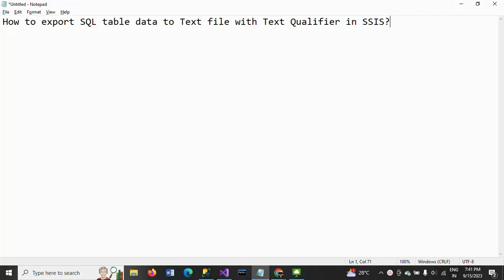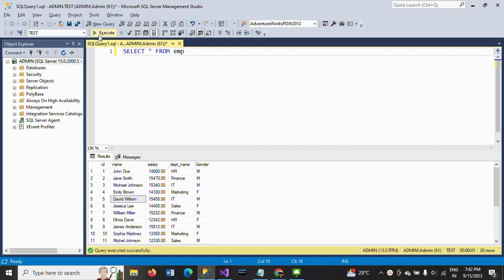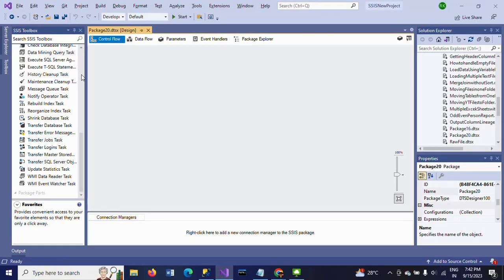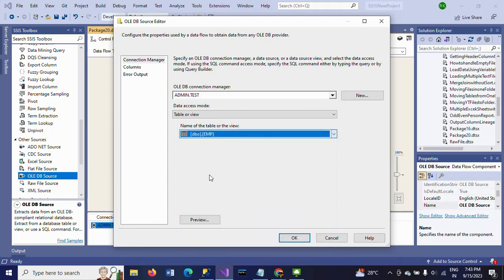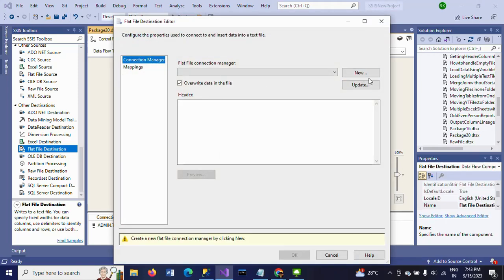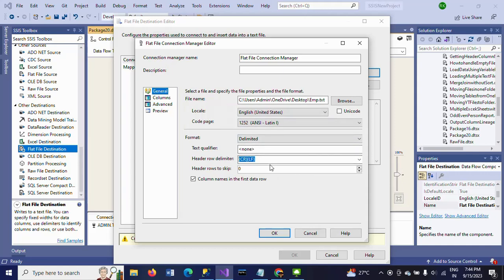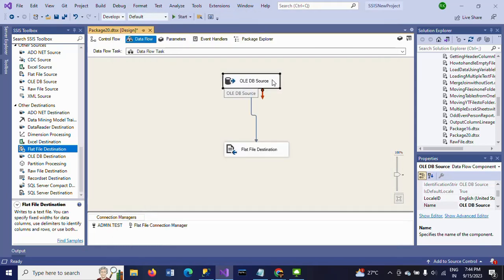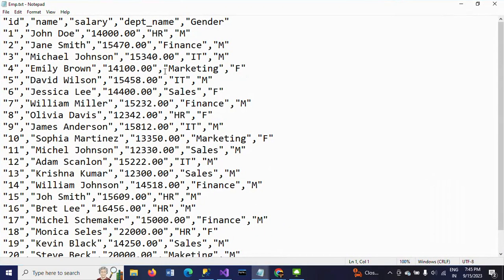SSIS||How to export SQL table data to Text file with Text Qualifier?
1. OLEDB Source
2. Flat File Destination
Delimiter with (',') and put Text Qulaifier as "